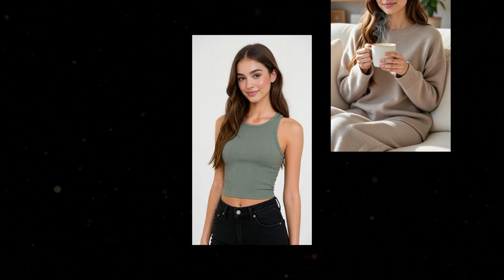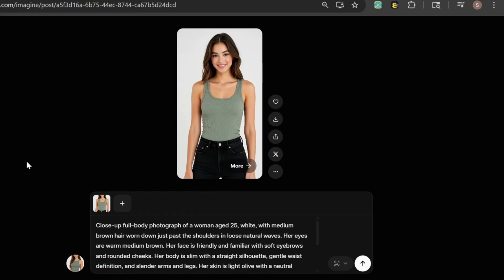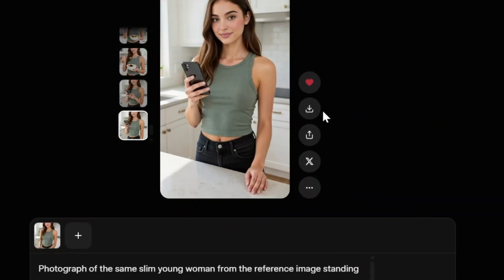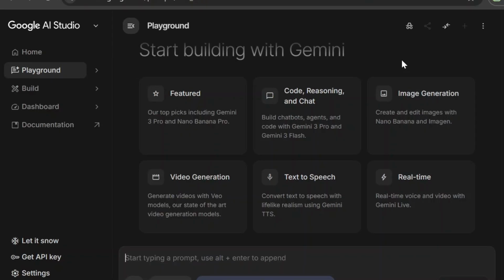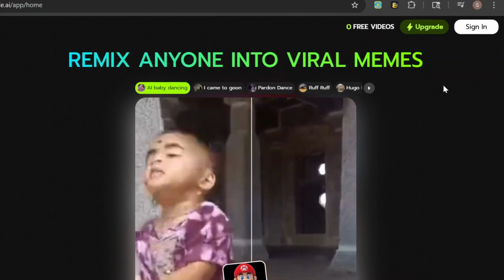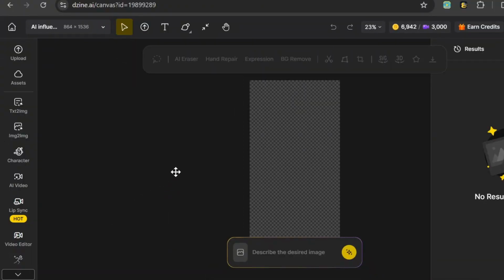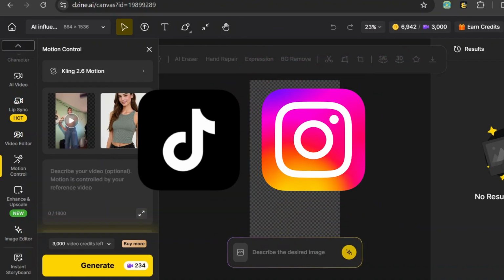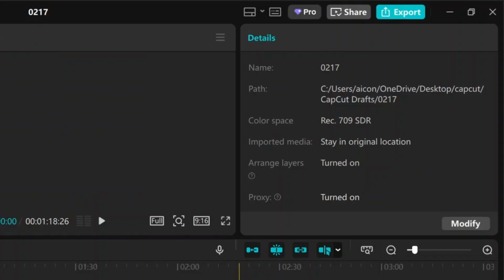How to Create a Consistent AI Influencer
In this tutorial, you’ll learn how to create realistic, consistent AI influencers using only free tools—from generating high-quality images and keeping character consistency, to turning those images into videos and editing them for short-form platforms. I walk you through the full process step by step, including prompt creation, background consistency, animation, voiceovers, and final edits, so you can start posting on TikTok, Instagram, or YouTube.

Timestamps
00:00 - Intro
00:31 - How to Brainstorm with Chatgpt
00:41 - How to Create Consistent Images with Grok
01:42 - How to Generate Videos in Grok
02:17 - How to Generate Voiceovers in Google AI Studio
02:44 - How to Dancing Meme Videos with Viggle
03:40 - How to Dancing Meme Videos in Dzine
04:33 - How to Edit Videos in Capcut
04:53 - Final Result
05:51 - Wrap Up